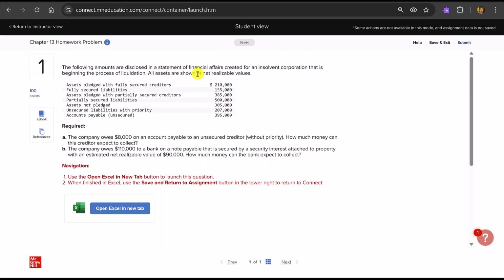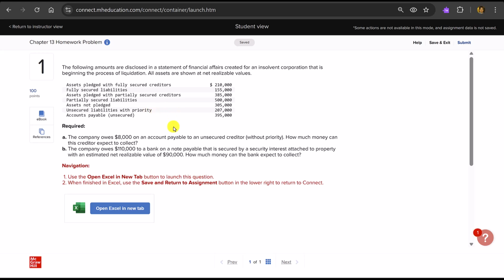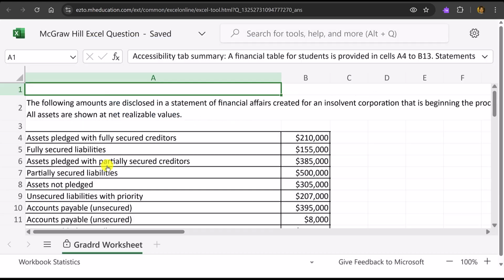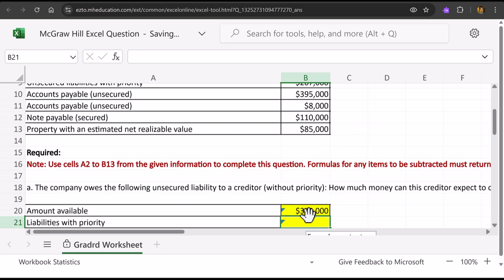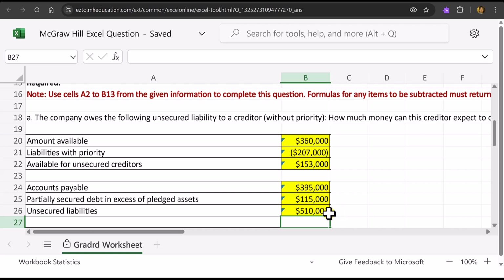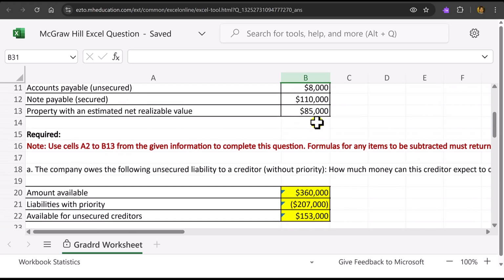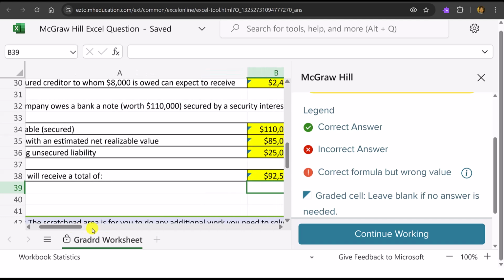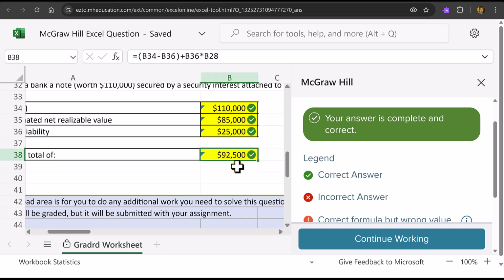Chapter 13 Online Excel Homework Video - Calculating payments to creditors for insolvent corporation